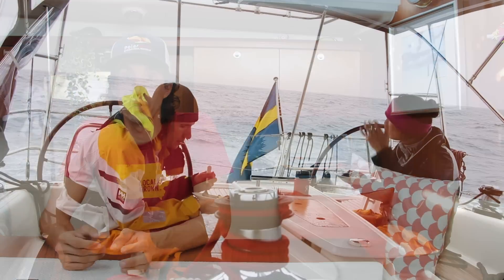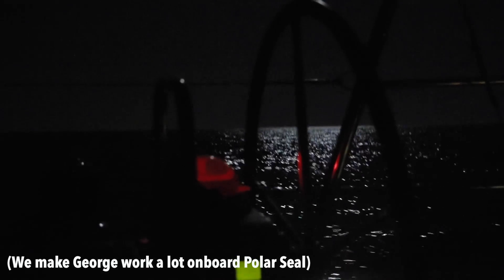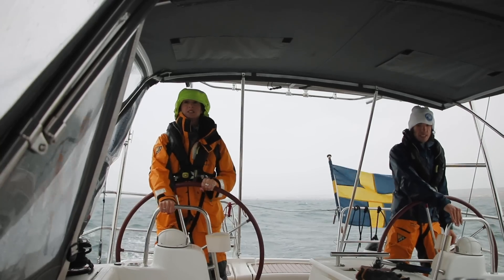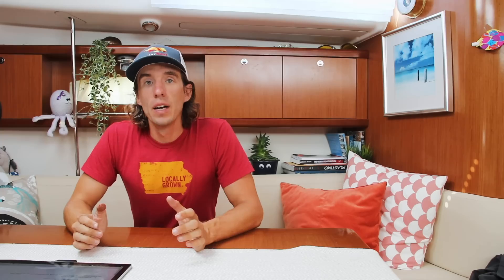Sailboat tech: How does a marine autopilot work? (with the Raymarine evolution ) //RTC #7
Sailboat tech: How does a marine autopilot work? (Featuring the Raymarine evolution & EV1 sensor) // Ryan’s tech corner #7

In this new episode of Ryan’s tech corner, we explore autopilots.

What exactly is a marine autopilot and how does it work?

What is the difference between a wind vane and an electronic autopilot?

What to think about before buying an autopilot for your boat?

As we purchased a brand new Raymarine Evolution autopilot ahead of our coming Atlantic crossing, we figured this would be a great opportunity to demystify our third crew member, and explain how we go from pressing a button to our autopilot holding its course.

** MUSIC **

🎶 In this video:

Rafi B Levy - My Bun bun (Artist)

** GEAR **

⛵️Our boat: Polar Seal, 2007 Beneteau Oceanis 40, owners version (2 cabins layout).

🎥 Photo & Film gear
Our camera
Image stabilizing lens
Our microphone
Microphone windjammer
Our action camera
Our drone

** LINKS 🖇**

// Videos, stories, photos and other goodies of our travel and sailing adventure
| Short stories and videos of our life onboard.
| Sweet photos of our sailing and the places we visit.
| Ask us short questions, get fast answers!

You pay the same and Amazon gives us a little share of their profit, which helps us. We really appreciate your support!